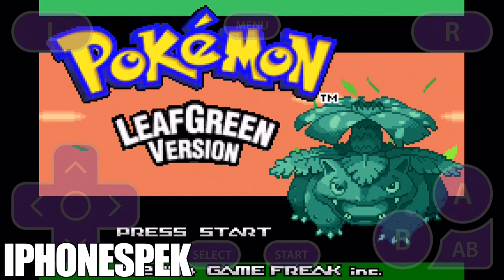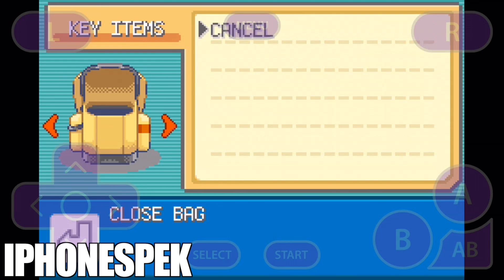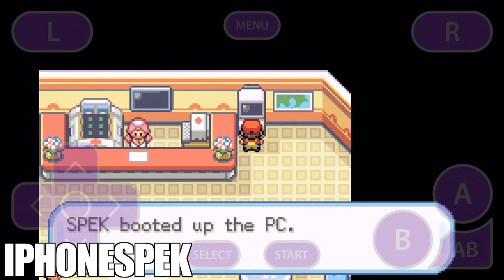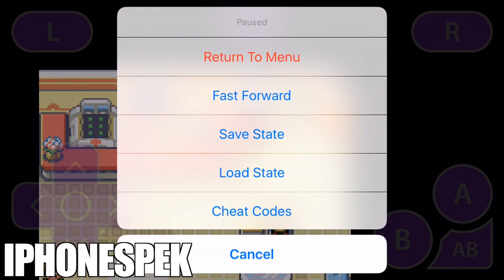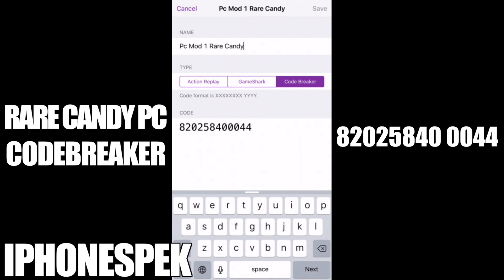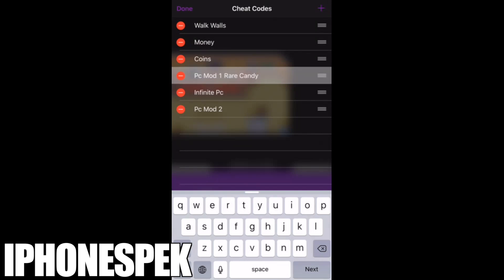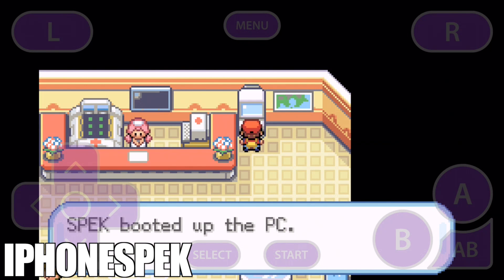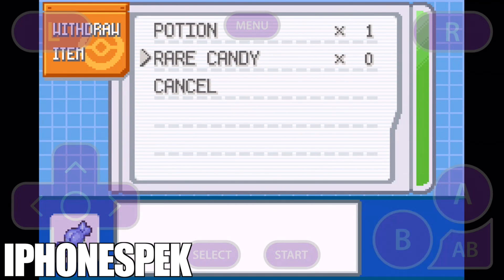How to get Unlimited Rare Candy Pokemon Leaf Green GBA4IOS iOS 11 10 9 iPhone iPad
How to get Unlimited Rare Candy Pokemon Leaf Green GBA4IOS iOS 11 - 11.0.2, 10, 9  No Jailbreak. Working Gameshark Code Breaker Cheat Codes iPhone iPad iPod Touch